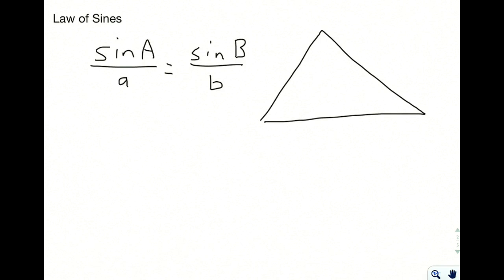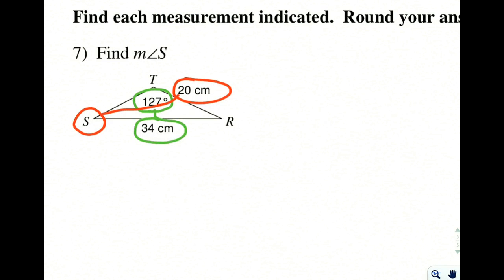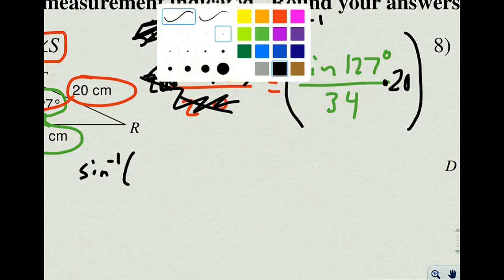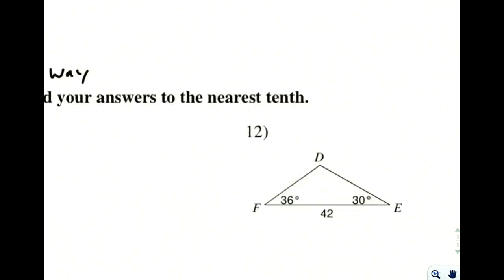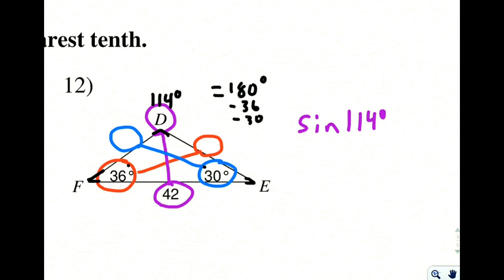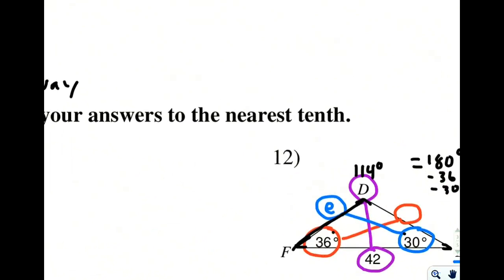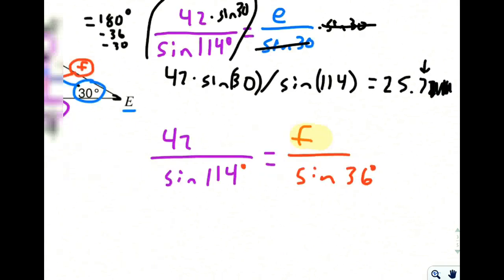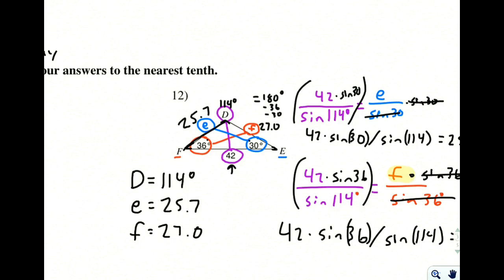7.1.B Law of Sines